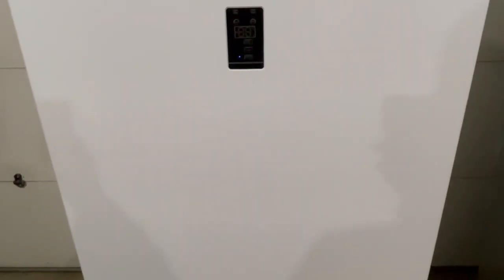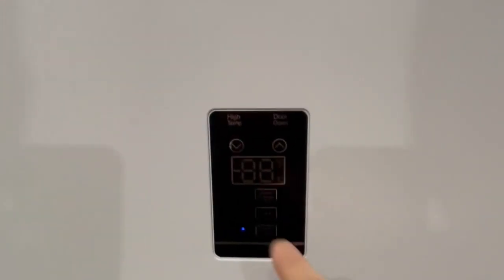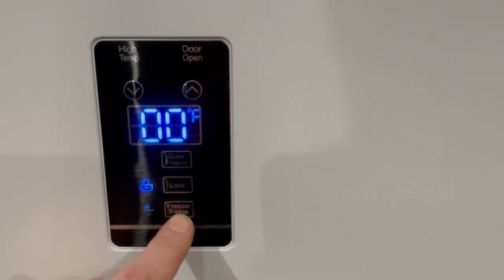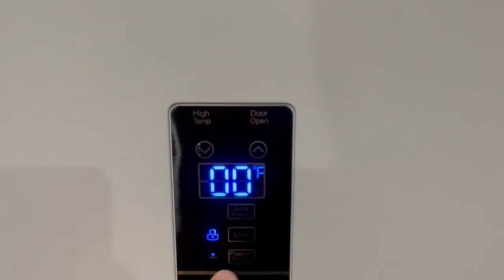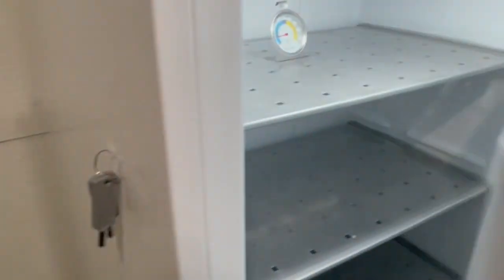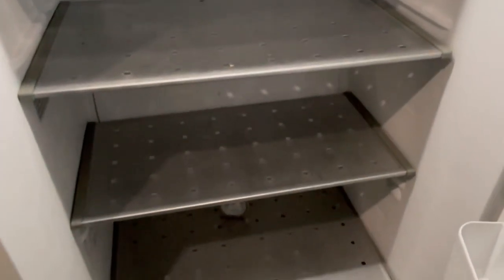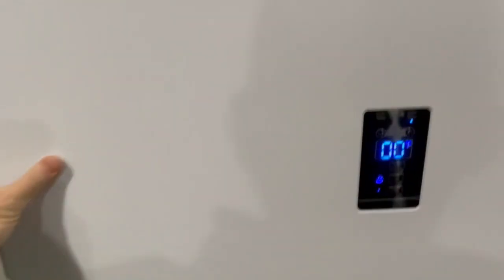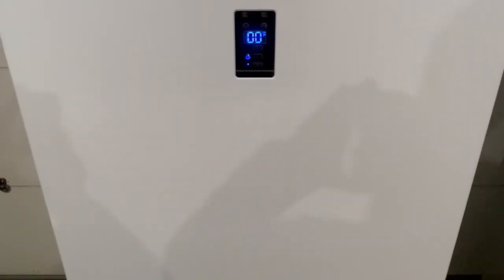17 cu. ft. Upright Freezer Demo